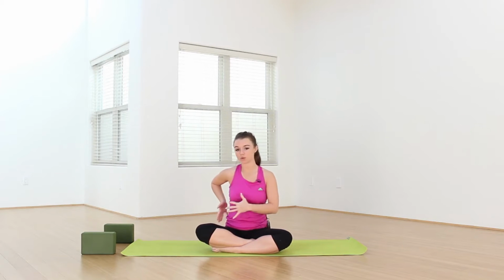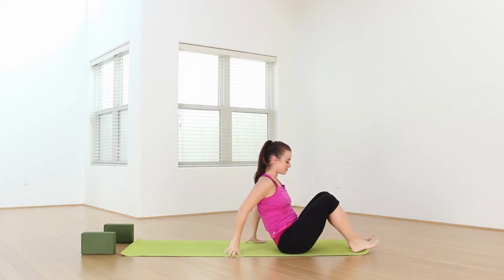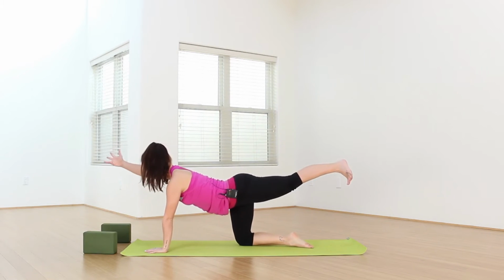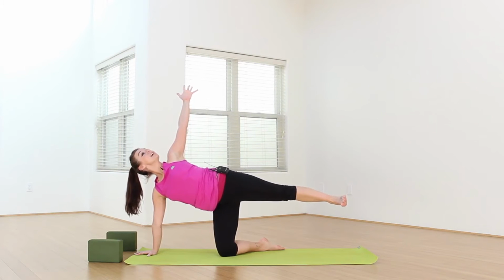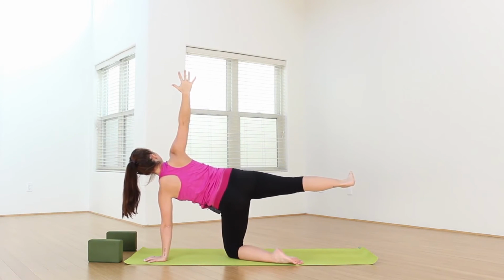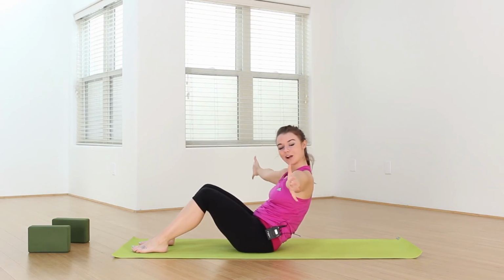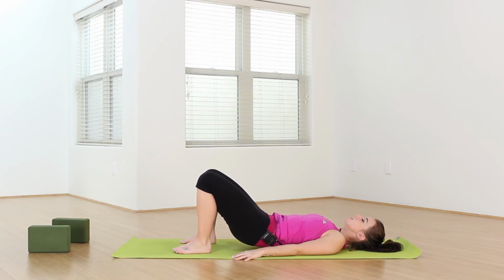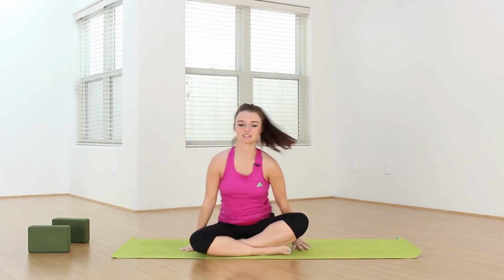Yoga At Home OM Yoga 62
Easy core flow.
A simple vinyasa flow sequence for all levels, by Nikki Nadia. A free online beginner’s flow sequence focusing on the core muscles courtesy of OM Yoga Magazine and Yoga | Merge.com.